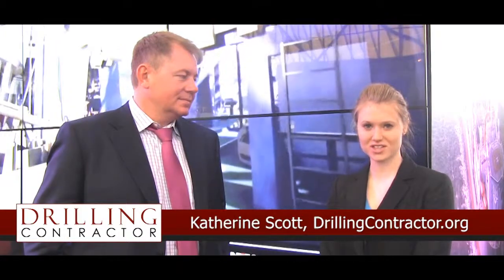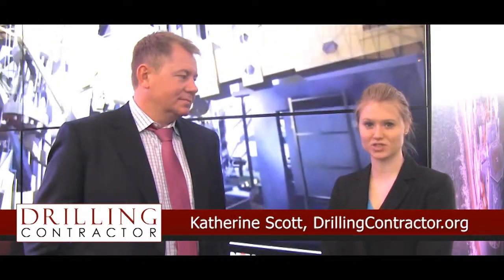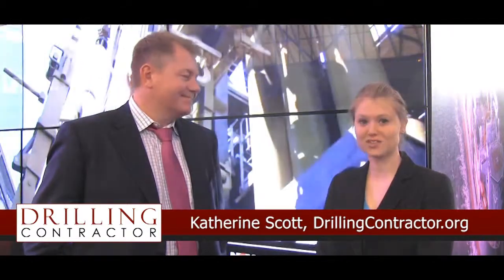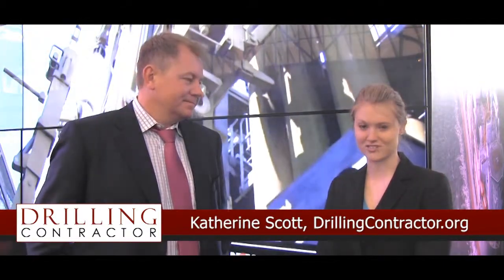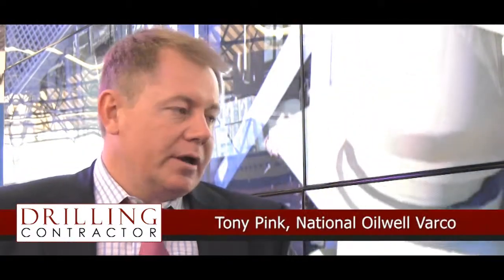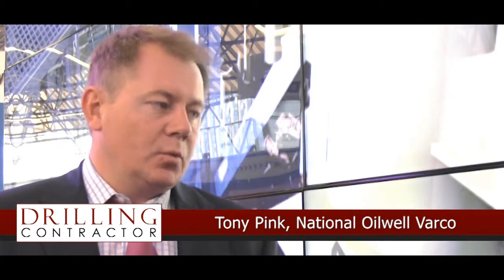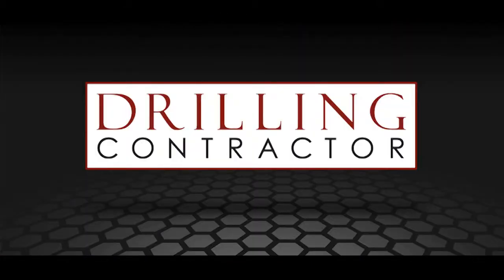Open-platform initiative pushing automation to new level